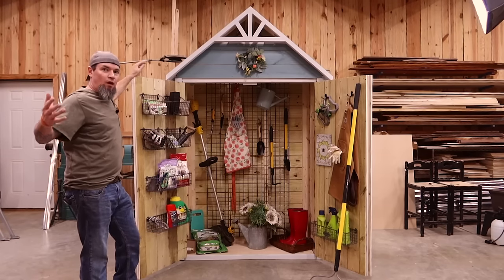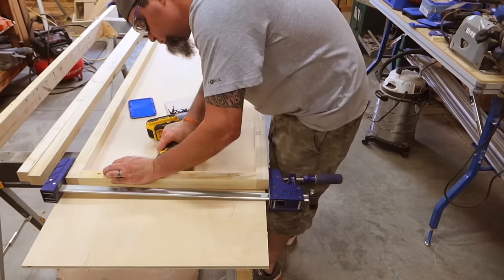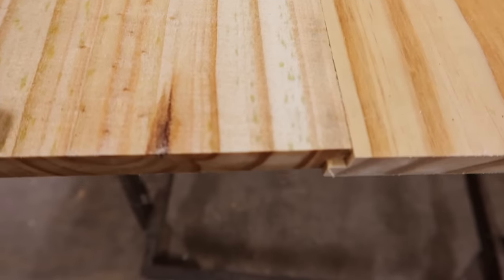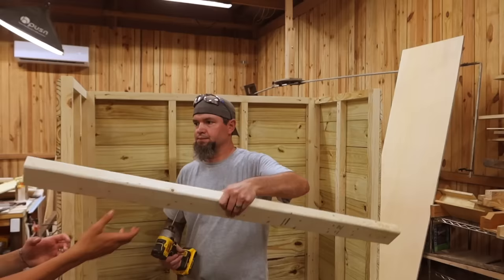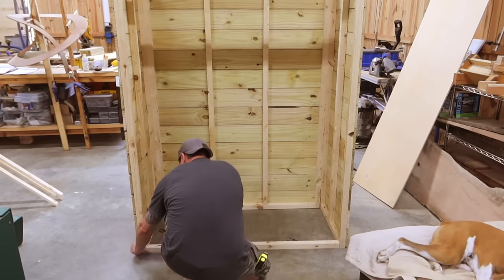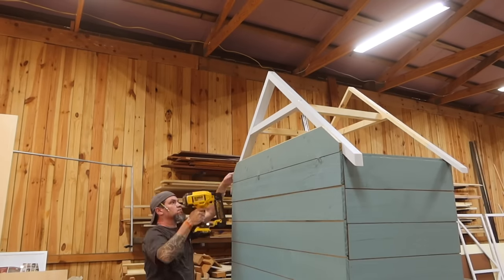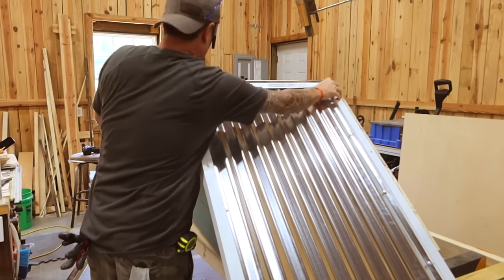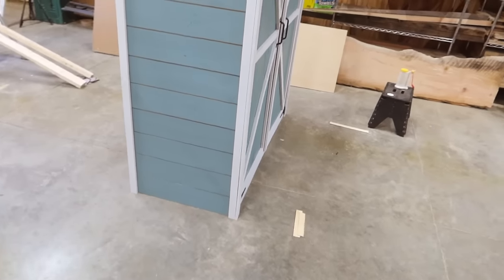How To Build A Shed On A Budget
DIY fence picket garden shed!

In this video, I will be teaching you guys and gals how to build a shiplap garden shed or what some call a garden closet using nothing but 2x4s and pine fence pickets (besides the hardware).  They are super handy to have around and can be used for about anything!  Not just for garden storage!  I'll also be showing you a couple of different ways to make your own shiplap!

This particular shed ends up being around 49" wide x 24" deep x 93" tall.  You can alter any of those dimensions with minor adjustments.

So if your watching this video for the "Make Money Woodworking" series this is a perfect next-level build!  The profit margins for sheds built this way is insane.  I built this one for $160 including the hardware!  So let's do some math... If it cost me $160 to make (Let the customer paint or charge extra for painting) and I can sell these for let's say $975 (Priced on the low side)... That's a net profit margin of 83.6% or a Profit Percentage of 509%!  From the marketing standpoint I would make sure to hit on the fact that they can be used for so many things... garden supplies... pool supplies... about anything!

If you decide to build these to sell make sure to include some sort of mounting bracket or make sure the customer knows that they need to fasten it to a wall.  I would have the customer pick the item up or charge for delivery.  The roof can be detached if need be for transport.

The Most Comfortable  Mask I’ve Ever Worn!

Code: MPWOODWORKING

T square
Irwin 12” Clamps
Titebond II Premium Wood Glue
Spring Clamps
IRWIN Clamp, Parallel Jaw Box, 48-Inch
1 1/4” Kreg pocket hole screws
Dual Head Nail Setter
Dewalt Brad nailer
Push block
Diablo stacked dado blades
Paint roller set
Exterior silicone
Toughbuilt Sawhorse
DEWALT safety goggles
Kreg Foreman
Dewalt corded sander
Kreg 320 pocket hole jig
DEWALT cordless grinder
Bessey clamps
Japanese pull saw